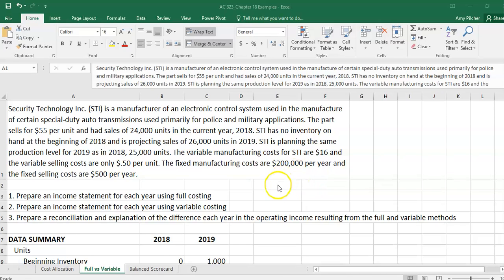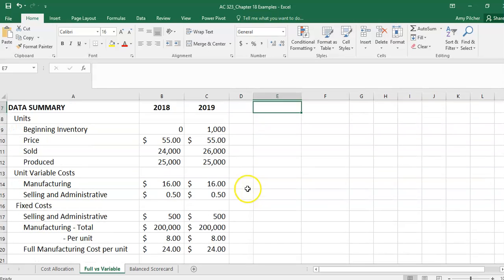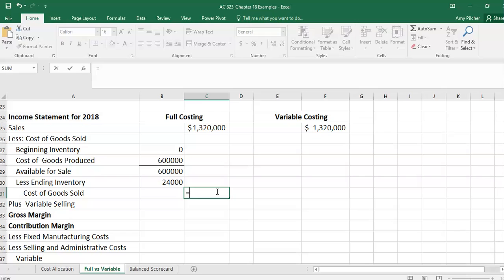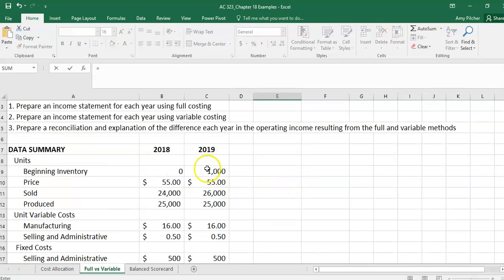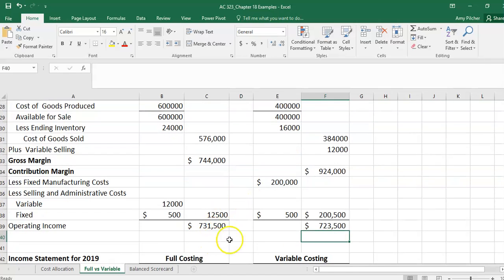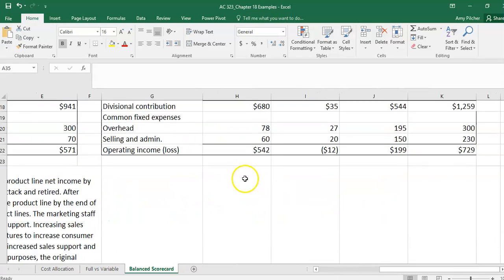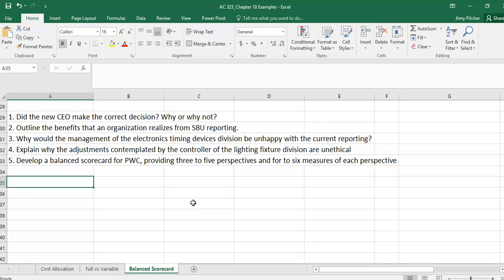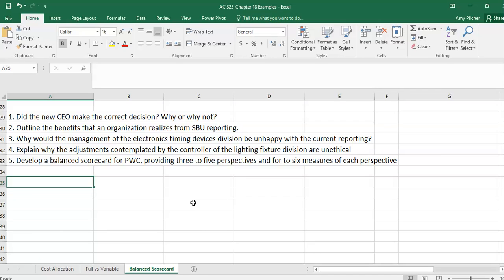AC 323 Ch 18 Examples Video 2